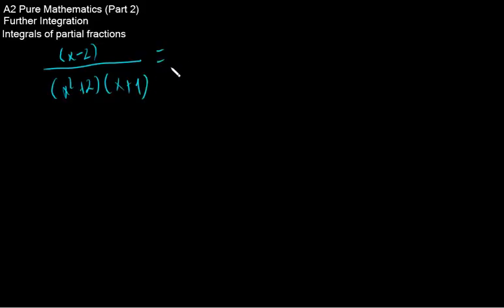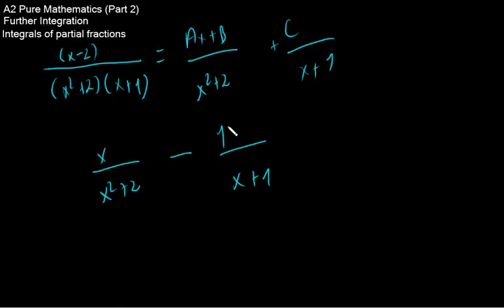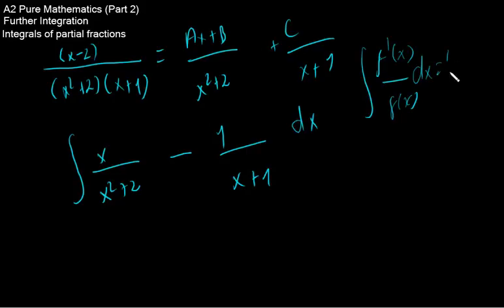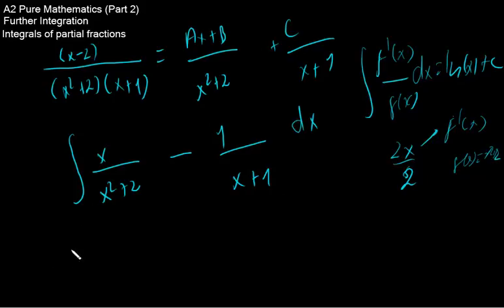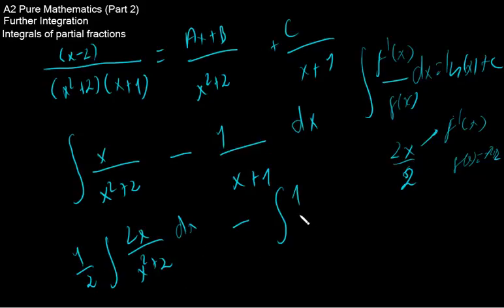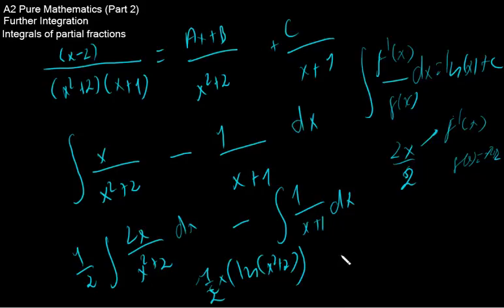3.2.4 P3.Further integration. The use of partial fractions in integration